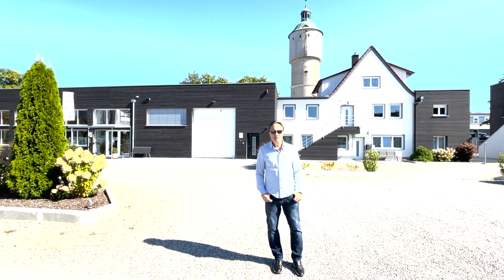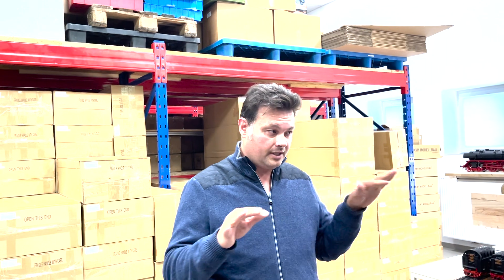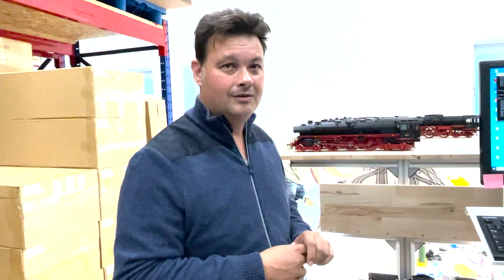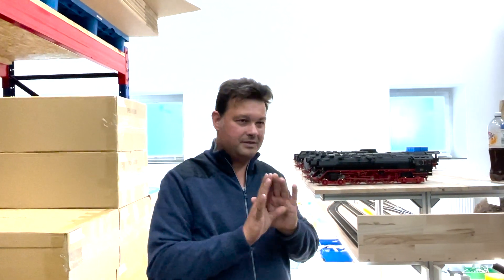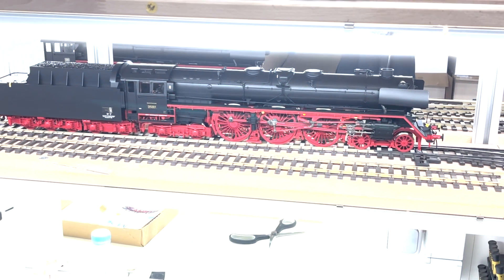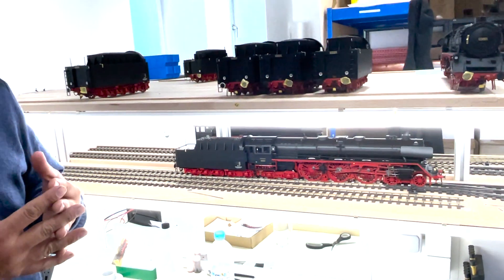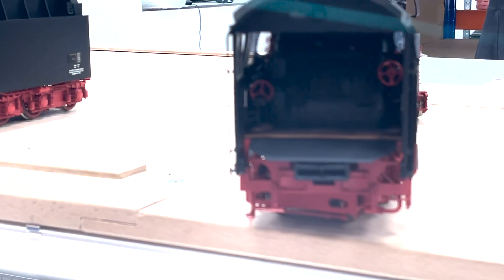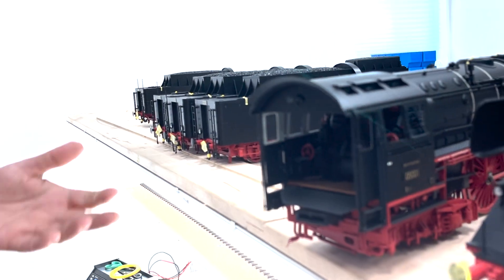The New KM1 BR05s Locomotives Just Arrived!!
Reynaulds.com presents a nice video showcasing the new BR 05 from KM1.  The BR05 was the largest and fastest German Express Locomotive, in 1936 it beat the world speed record.  Mr. Krug the owner of KM1 explains all the new innovations that went into building this incredible model.